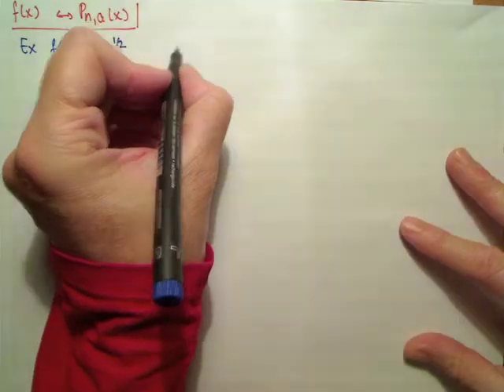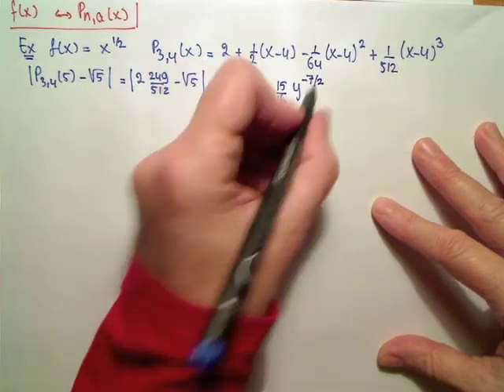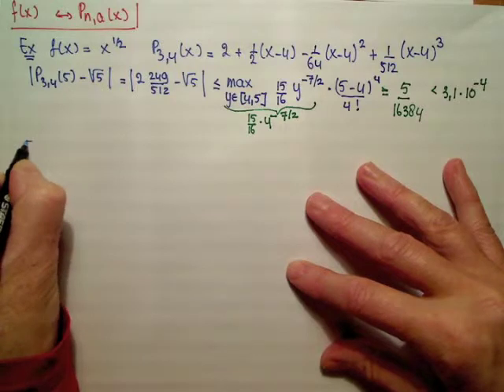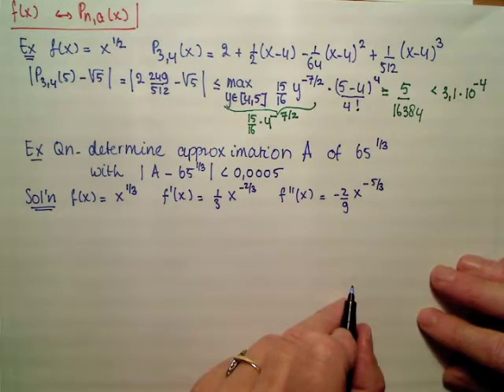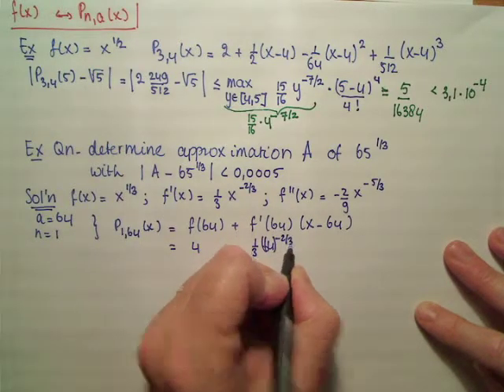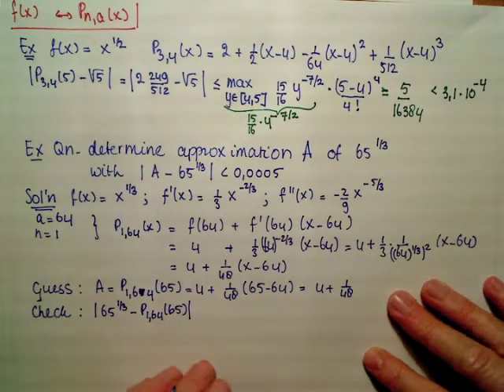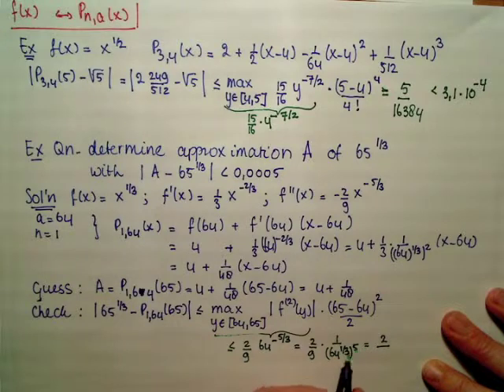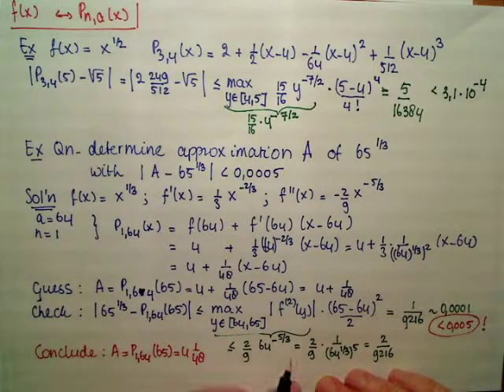Lecture 7.4 taylor rem (2)